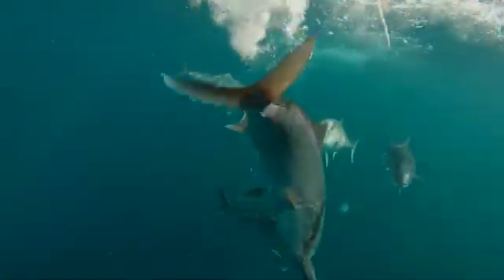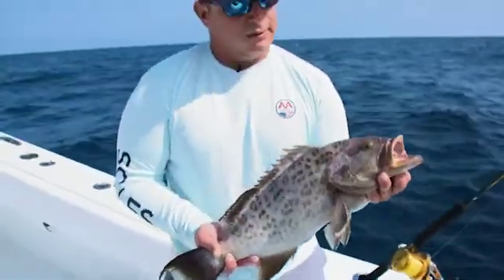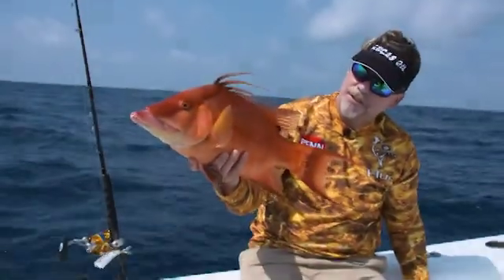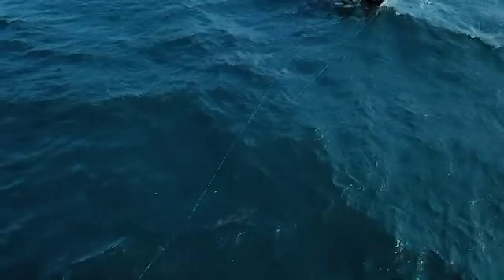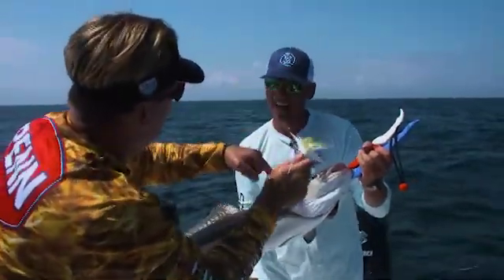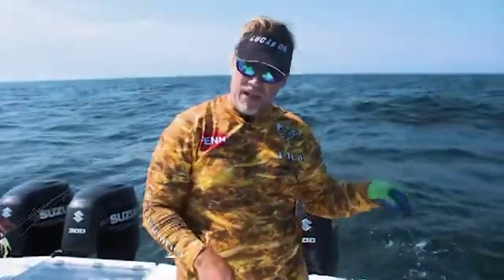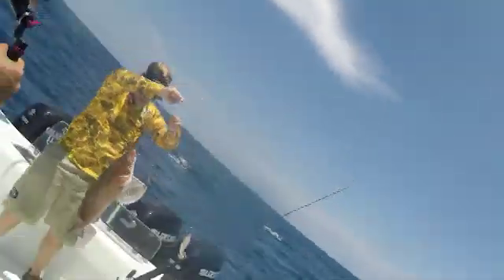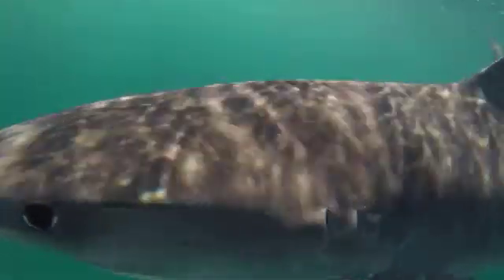BigWater Adventures® Breaking Records in Ocean Isle Beach , NC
This episode features breathtaking underwater photography and a vast number of trophy species. Mark Davis breaks the North Carolina state rocord for biggest Mangrove Snapper.